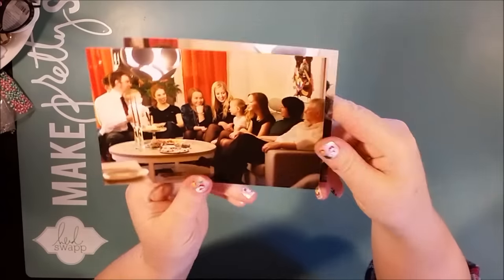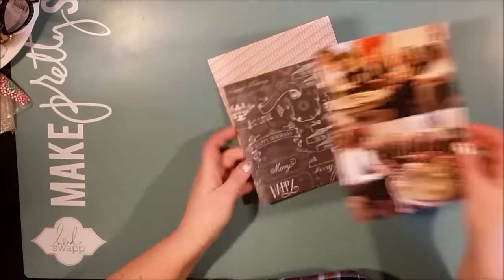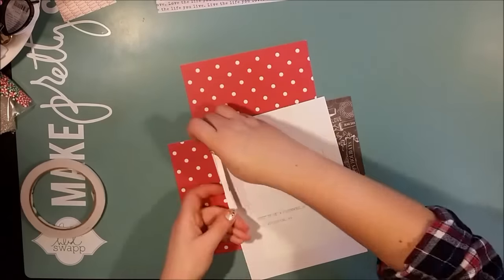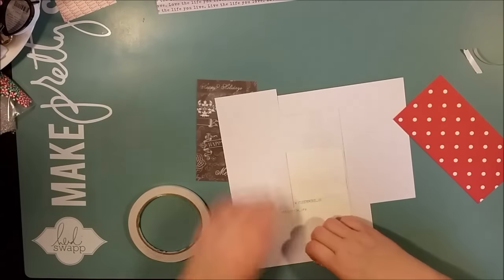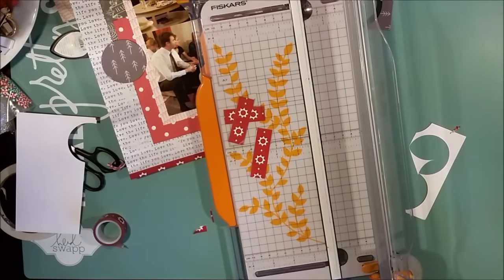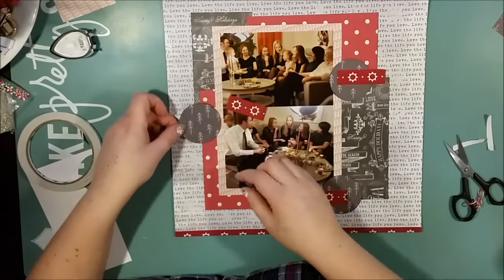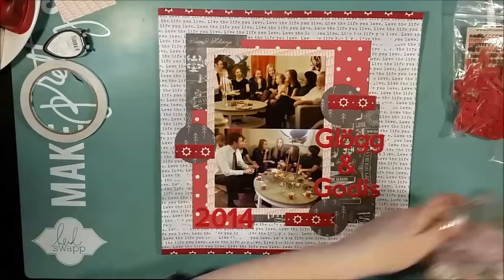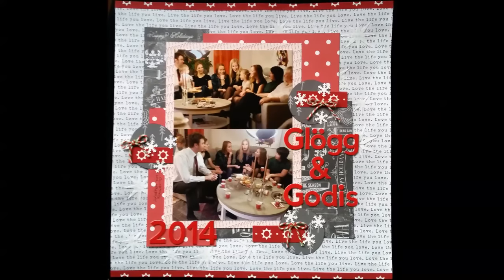#196 Glögg & Godis - Scrapbook Process